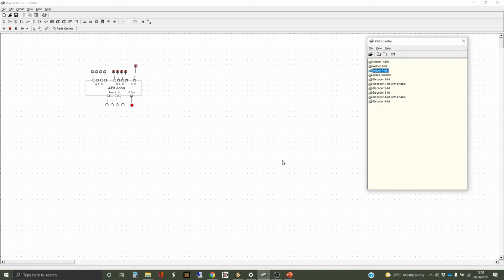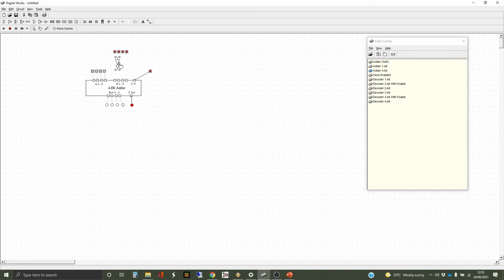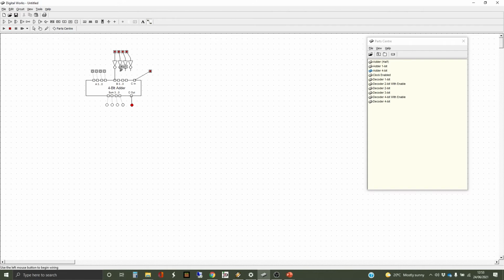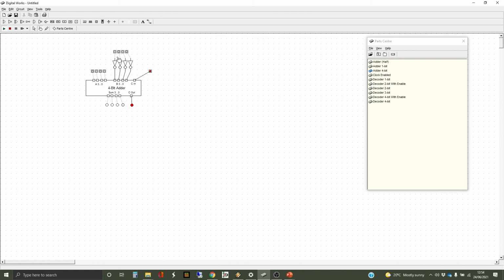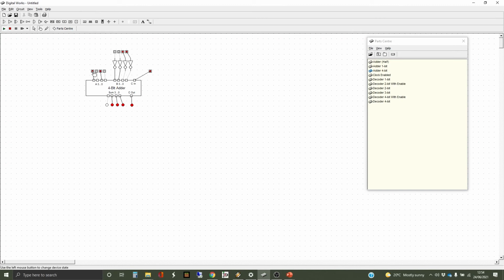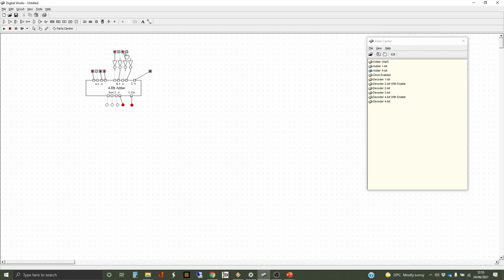Computing Fundamentals Tutor Adding 04: Subtraction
This video shows the adaption of a 4-bit adder circuit to do binary subtraction.

It is one of a series on binary adders, digital electronic circuits that can add binary numbers, and uses binary number theory to adapt a 4-bit adder to do subtraction, by inverting one of the inpust, and using the carry-in to add one.